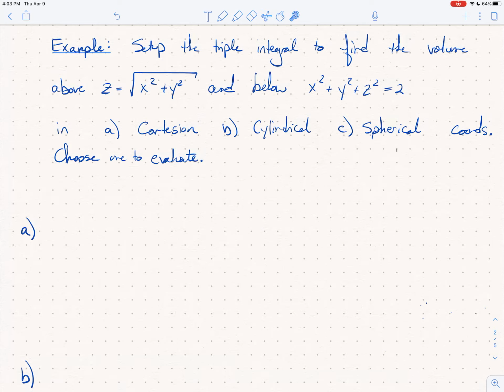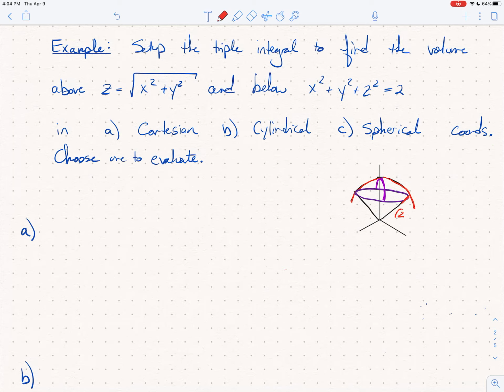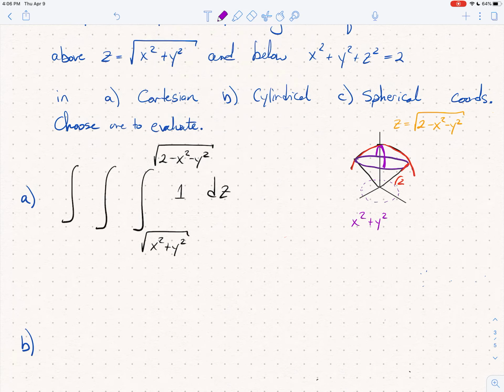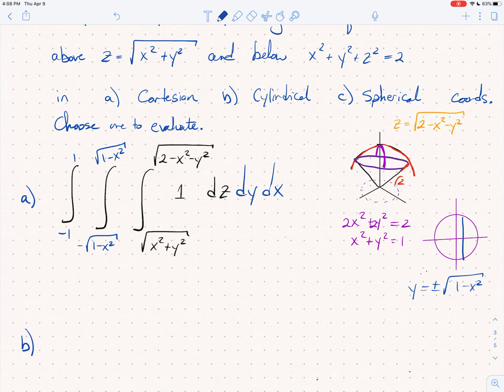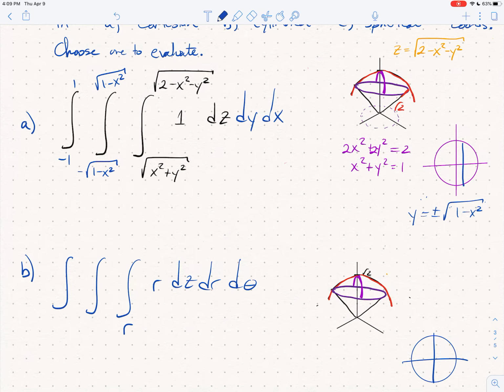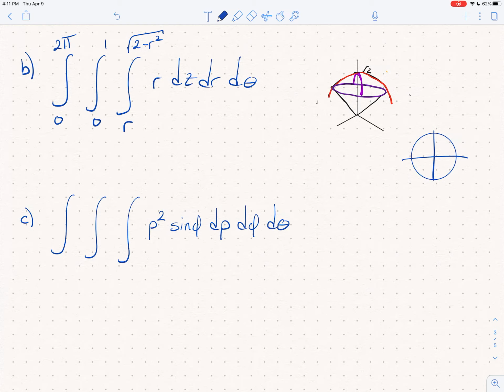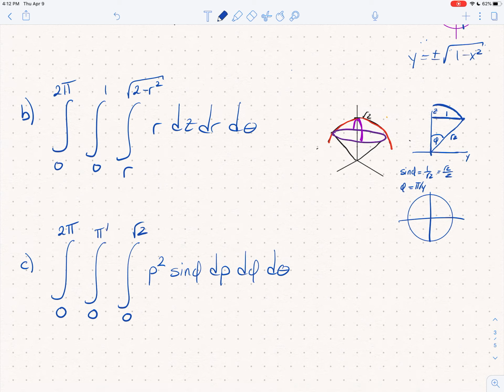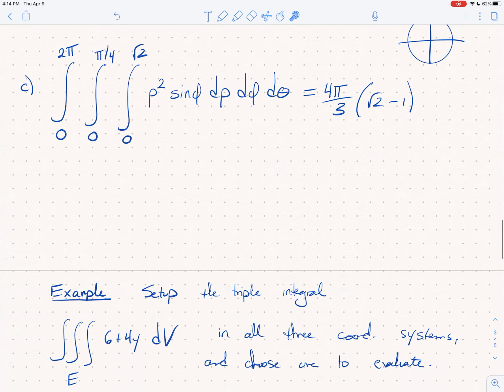Section 12.7 Calculus III (Part 4 of 5)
In this lecture we introduce spherical coordinates and use them to evaluate certain triple integrals.